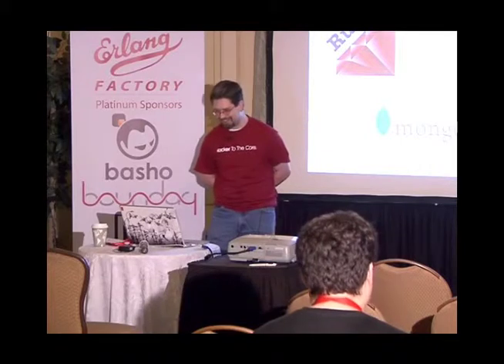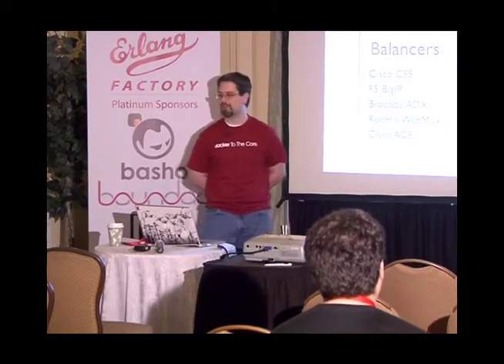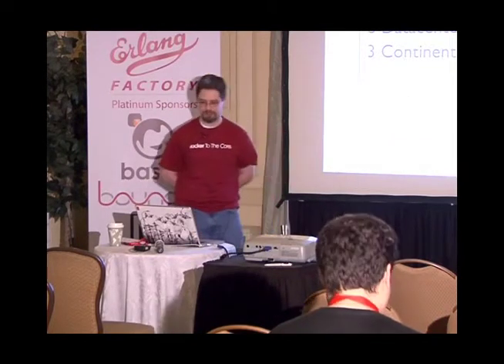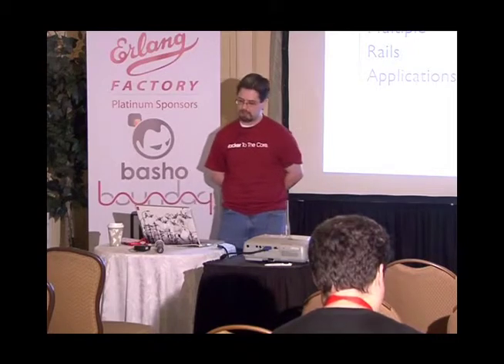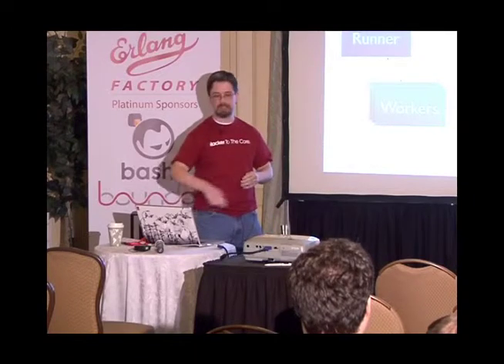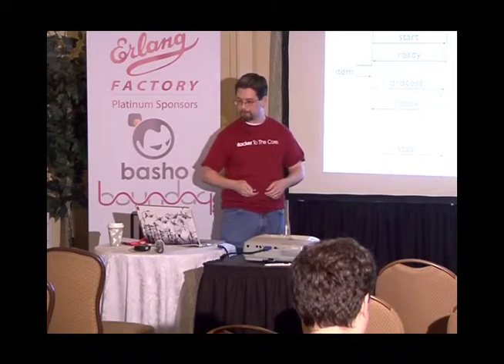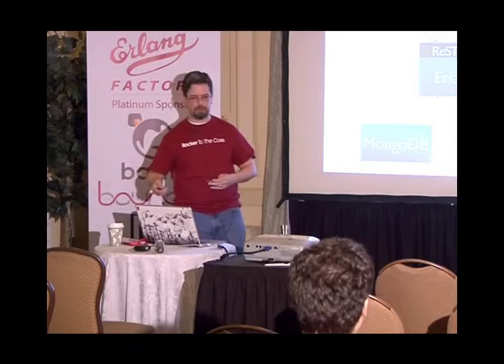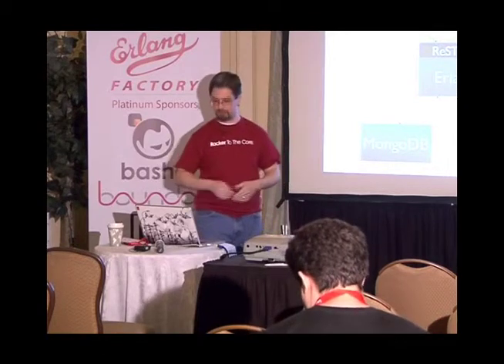Polyglot Paralellism - A Case Study in Using Erlang at Rackspace: Phil Toland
"Two years ago Rackspace had a problem: how do we backup 20K network devices, in 8 datacenters, across 3 continents, with less than a 1% failure rate -- every single day? Many solutions were tried and found wanting: a pure Perl solution, a vendor solution and one in Ruby, but none worked well enough. They were not fast enough, not reliable enough or they were not transparent enough when things went wrong. After re-examining the problem we decided to rewrite critical portions of the Ruby application in Erlang. This solution was a huge success. In this talk we'll get down and dirty with the details: why the solution was so successful as well as the problems we faced and how we solved them. We'll cover how we overcame the typical objections, the application architecture, where Erlang was a good fit and where it was not and how Ruby and Erlang work together.   "